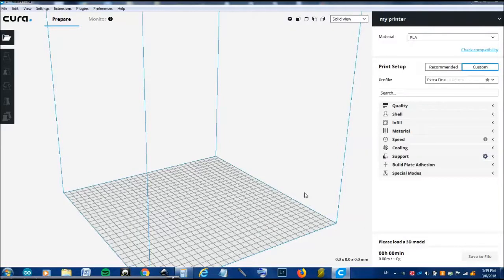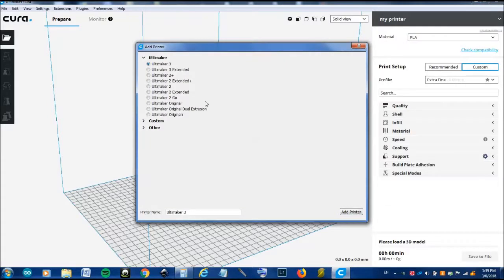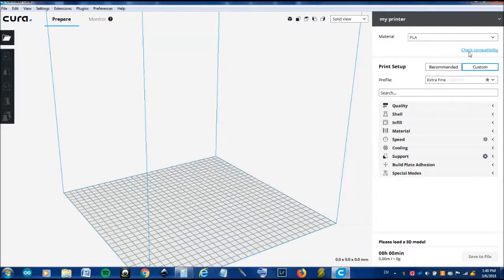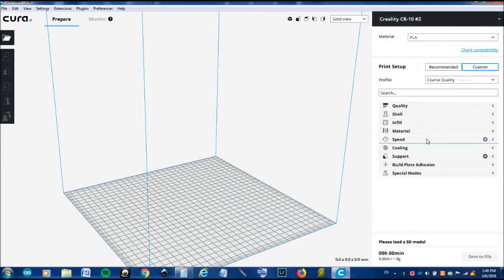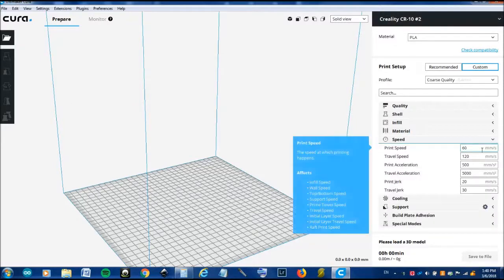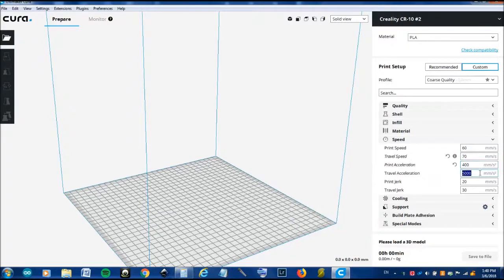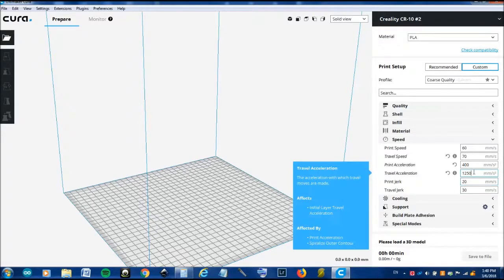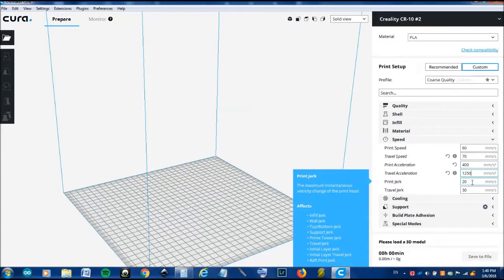Tevo Tornado print Settings.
*NOTE* The new version of Cura has a Tevo Tornado option so choose that instead of the CR-10, and use these settings. (= Today I will show you the tevo tornado with print settings.